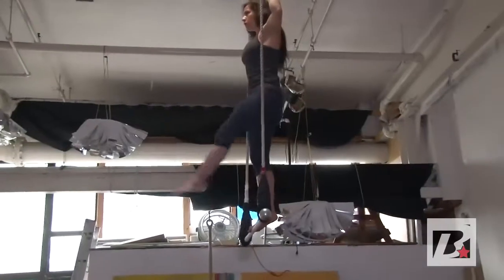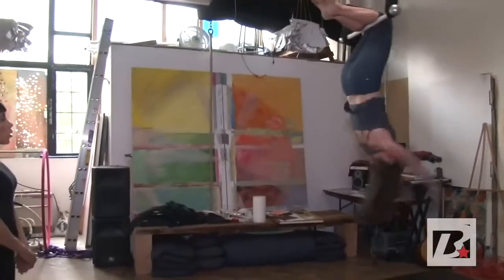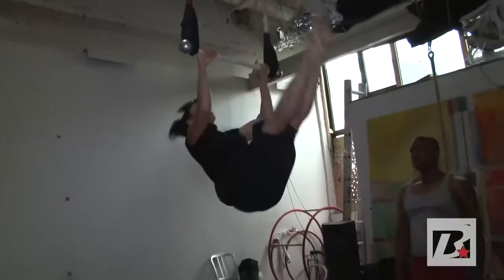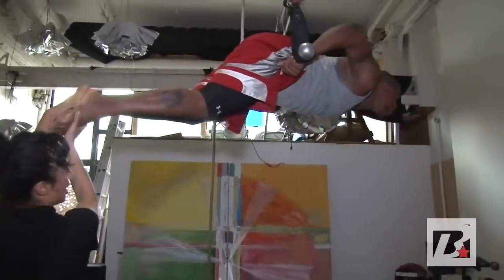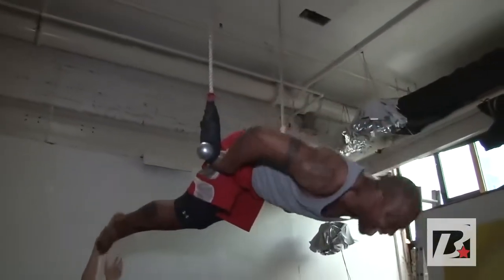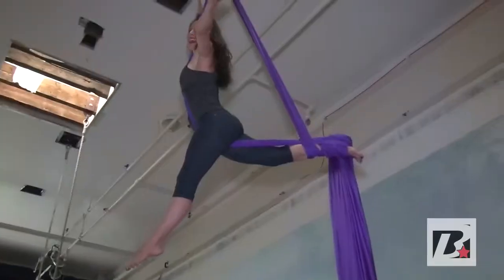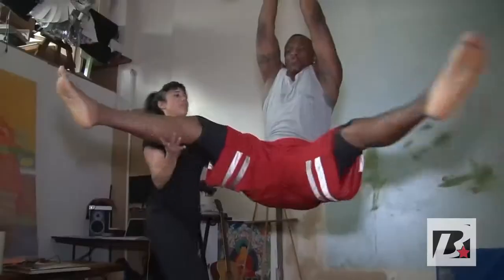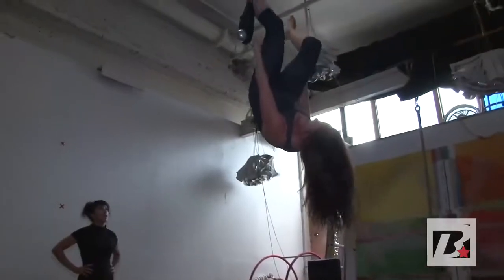F'it: Aerial Moves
Jamarr will be taking on the challenge of an aerial apparatus, the trapeze; it's not just for the circus! He will be showing you how the trapeze could increase circulation, work your core and build upper body strength.